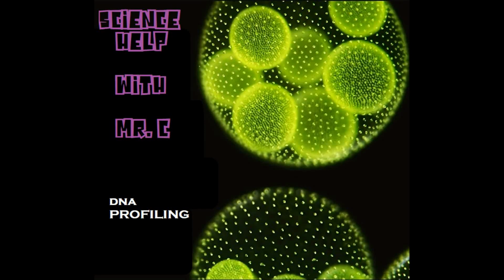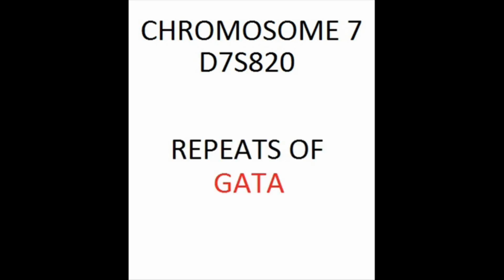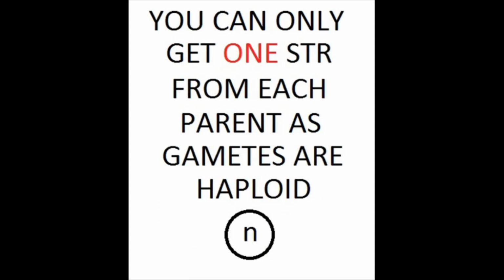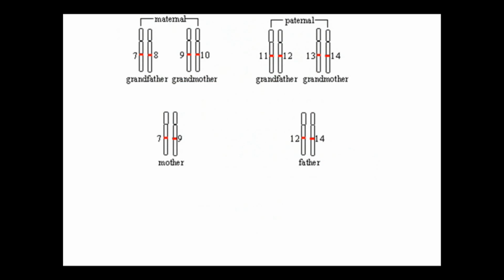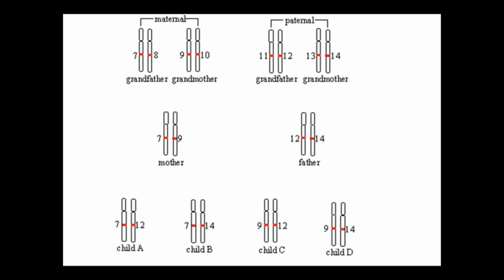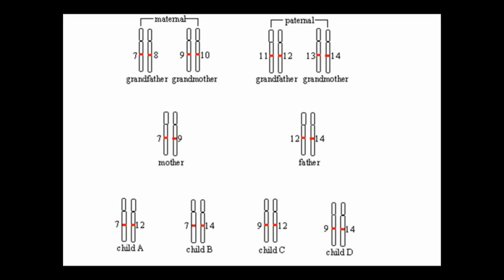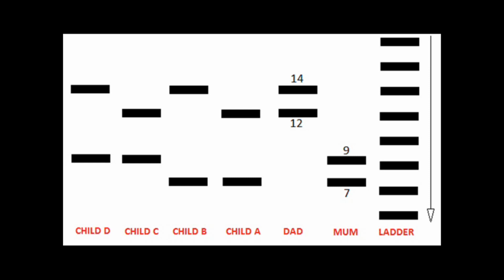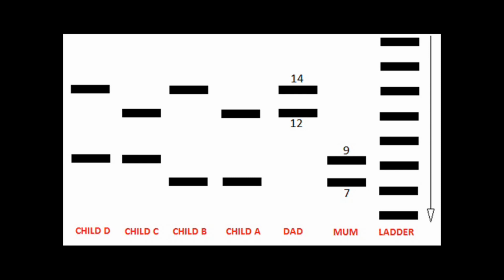DNA profiling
The process and use of DNA profiling.